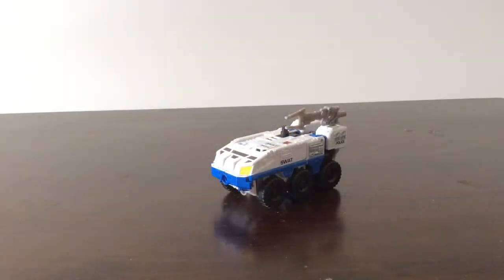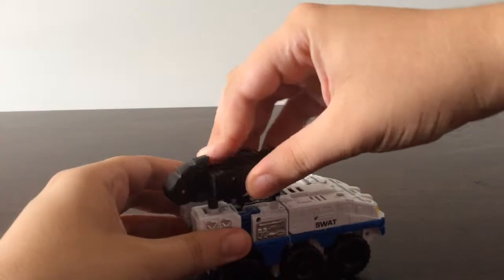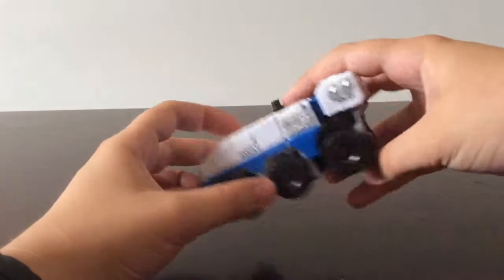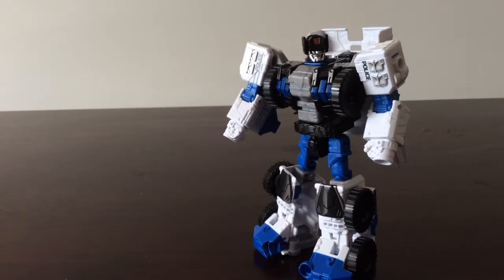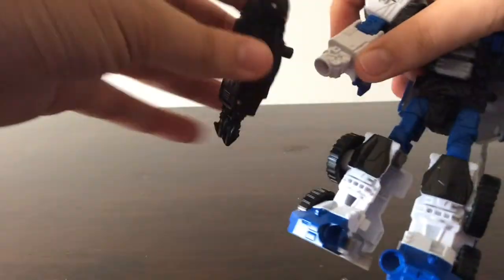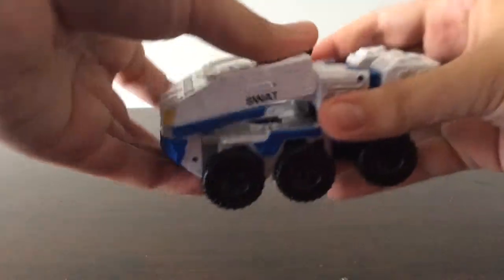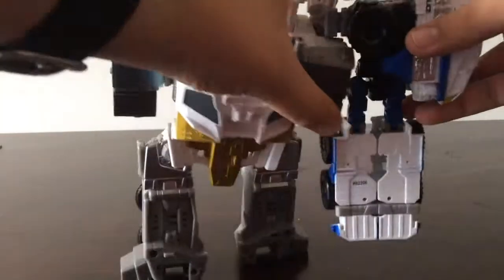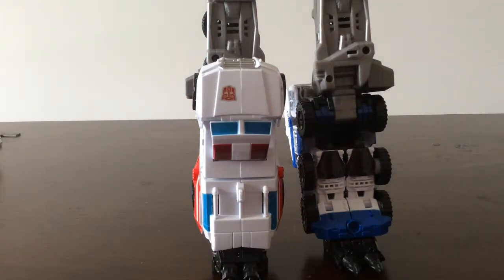Dread Review's: #2 Combiner Wars Rook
Poor...Rook so underrated compared to Groove